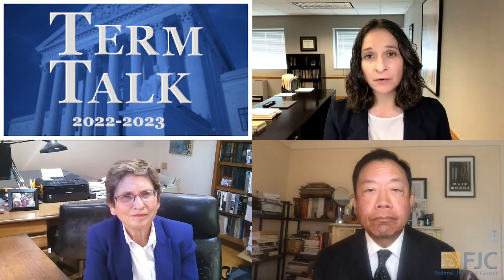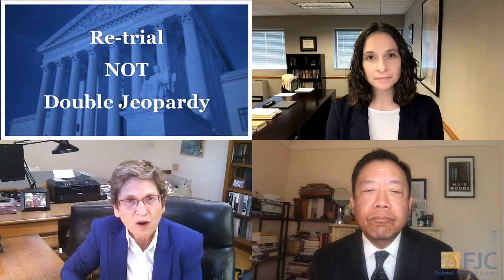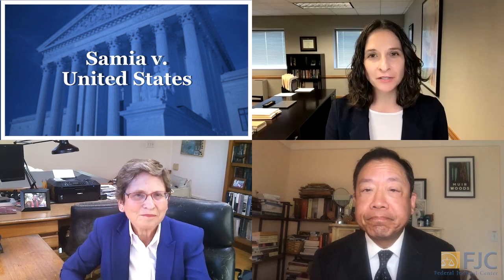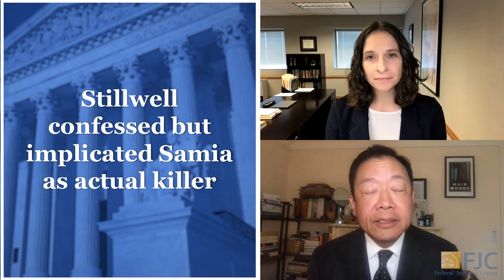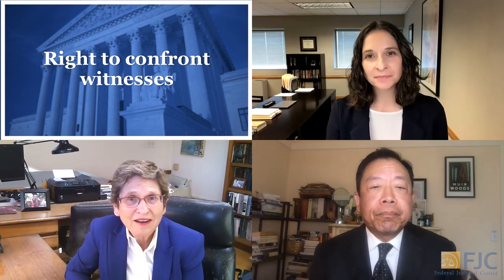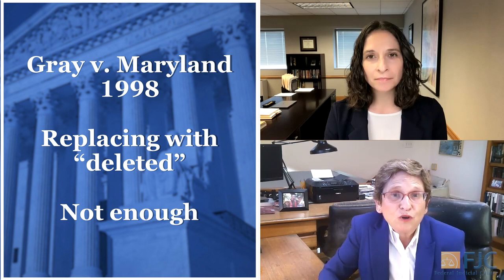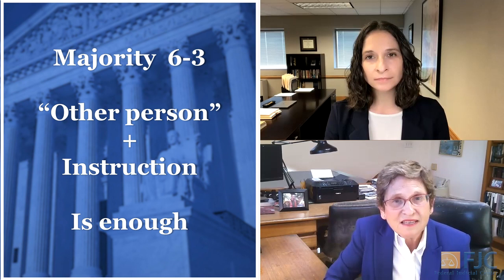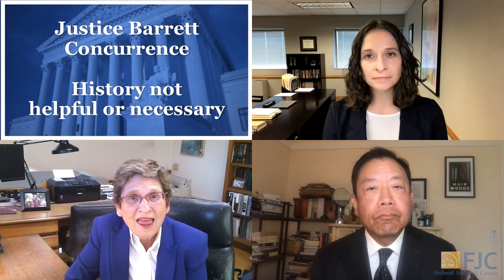Term Talk (2022-2023): Smith v. United States, Samia v. United States, In Re Grand Jury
Criminal Law. Venue. Double Jeopardy Clause. Sixth Amendment. Experts analyze the Supreme Court’s holdings in important criminal law cases. In Smith v. United States the Court rules that double jeopardy does not apply to trials conducted in the wrong venue. Samia v. United States addresses whether admission at trial of a non-testifying codefendant’s confession implicating another defendant violates the right to confront witnesses. Finally, they discuss what the dismissal after oral argument of In Re Grand Jury might mean to efforts to expand the scope of the attorney-client privilege.

The nation's top legal scholars discuss what federal judges need to know about the U.S. Supreme Court's most impactful decisions.